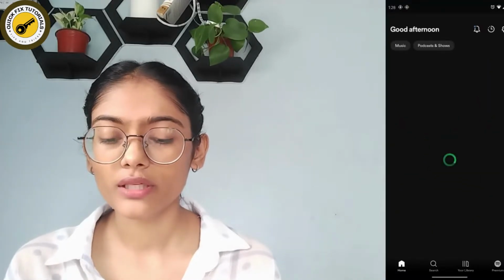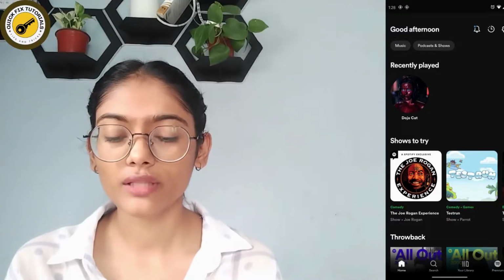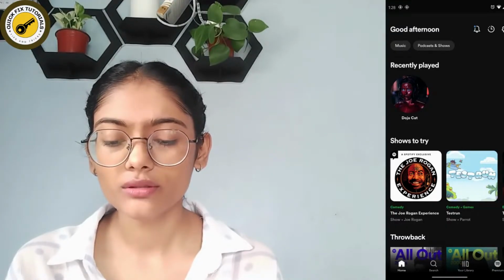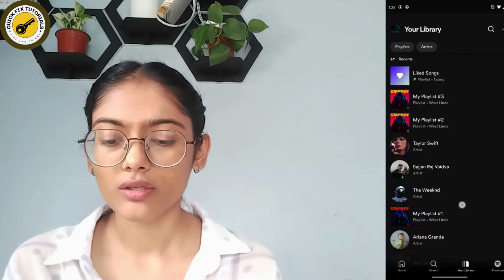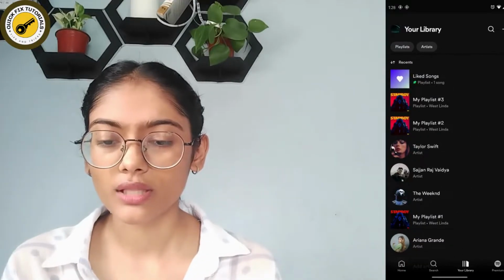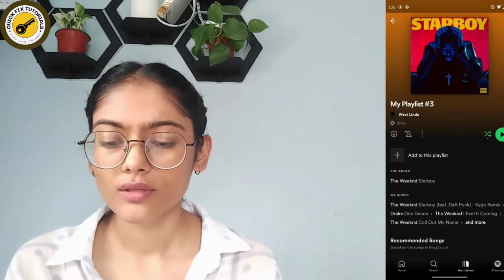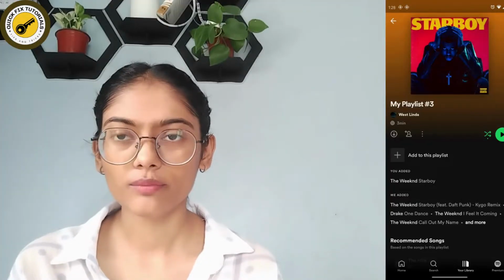How To See Who Follows Your Playlist On Spotify?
Ever wondered who's following your Spotify playlists? In this tutorial, we'll walk you through how to see exactly who's following your playlists on Spotify. Whether you're a music curator or simply curious about your playlist's audience, we'll show you the steps to access Spotify playlist insights. Discover how to check your playlist followers and gain valuable analytics.

Timestamps:
00:12 - Introduction to Spotify Playlist Followers
00:35 - How to Access Playlist Insights
00:59 - Viewing Your Playlist Followers